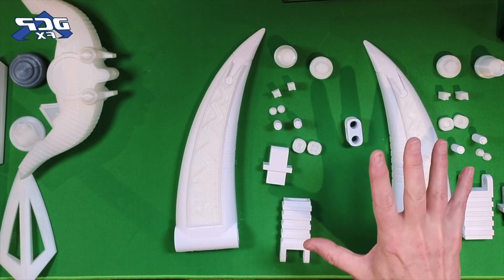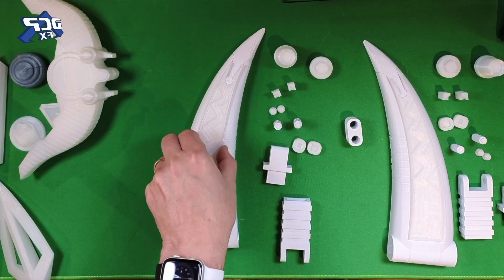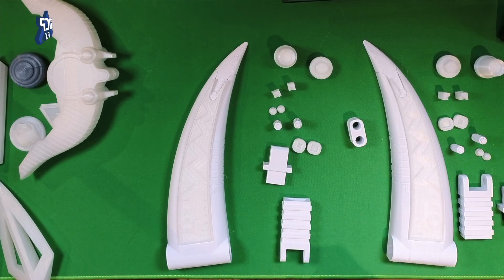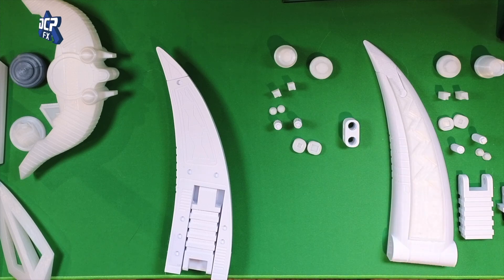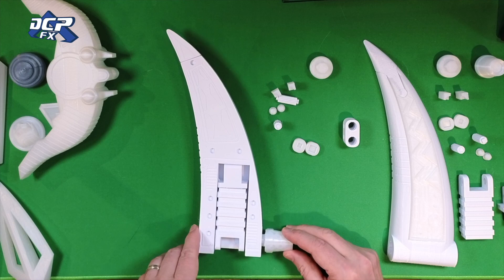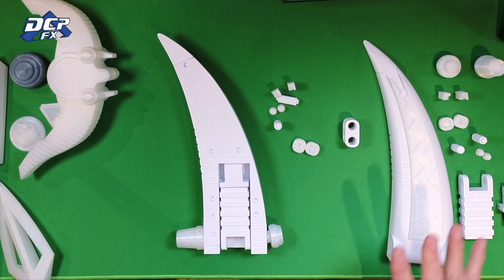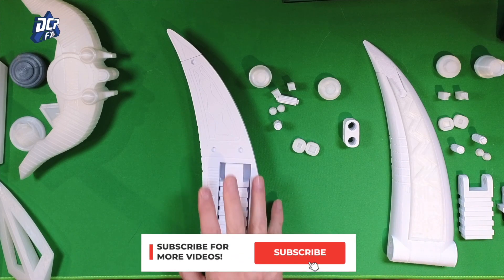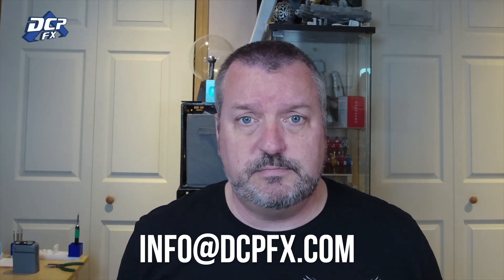Transdagger Print Complete!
Finally have all the parts printed for the Lost Galaxy Transdagger, so I wanted to show it off.